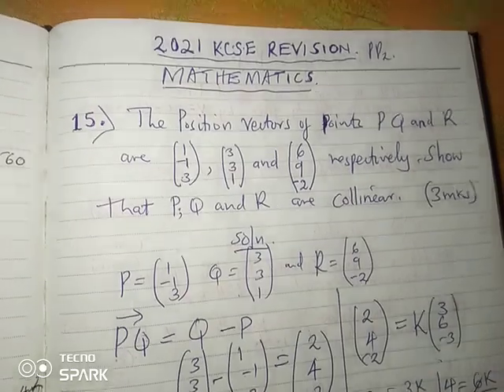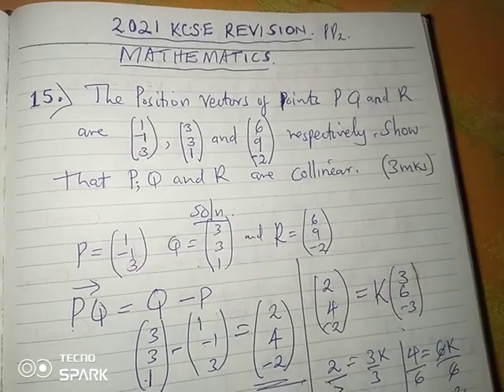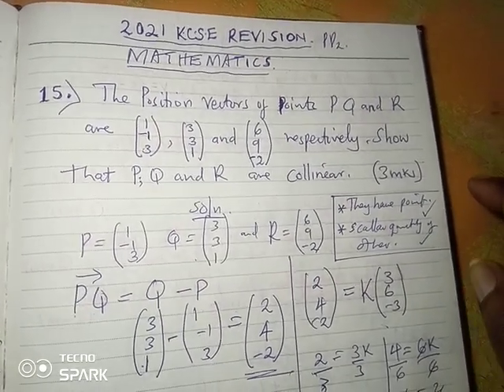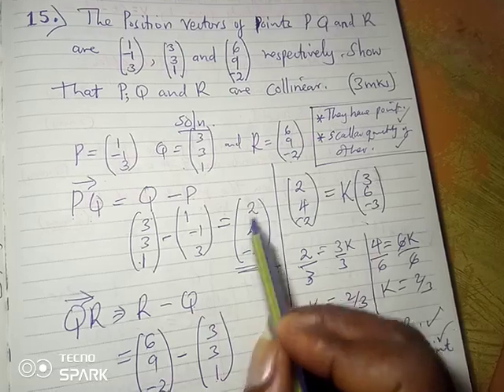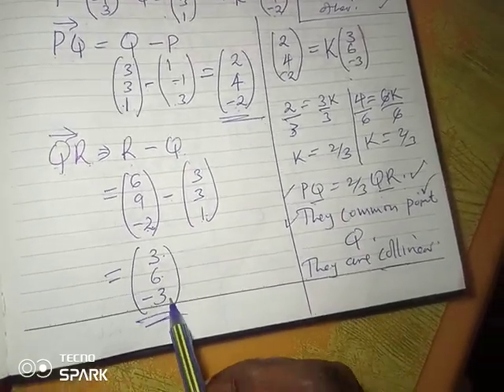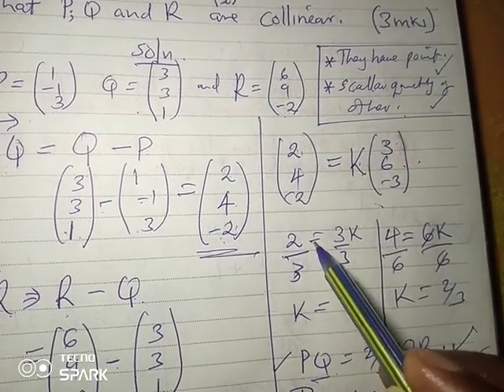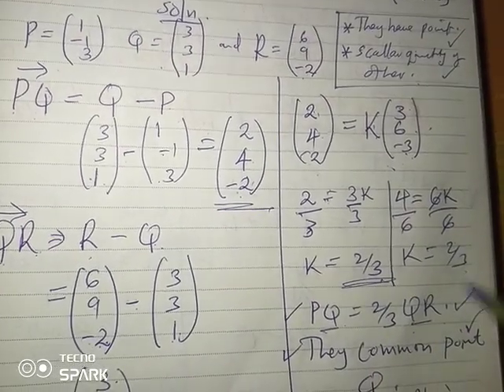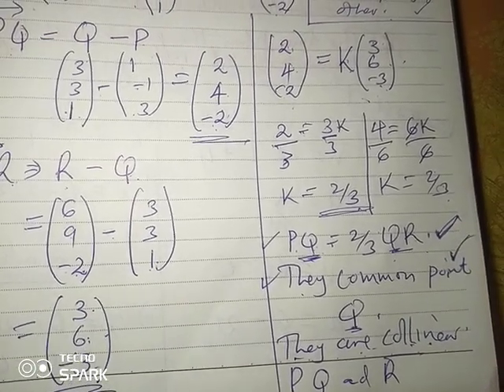2021 KCSE Mathematics paper 2 Revision (no.15) Vectors collinearity of points. 📚📚👏🎉